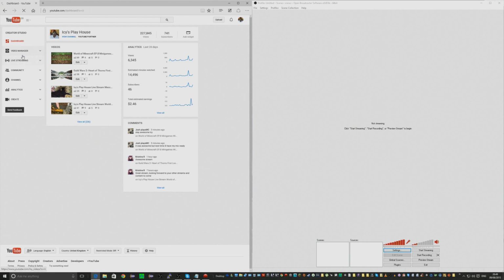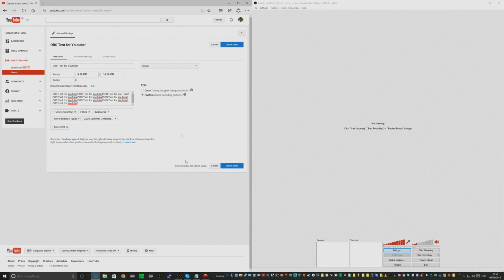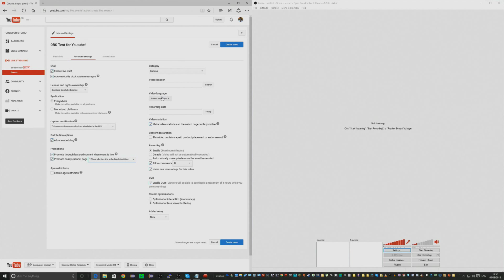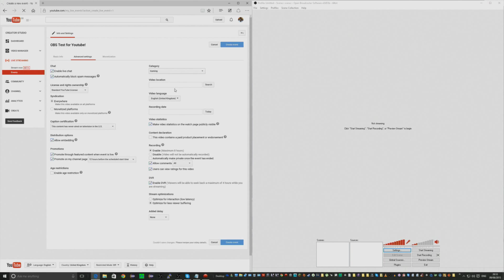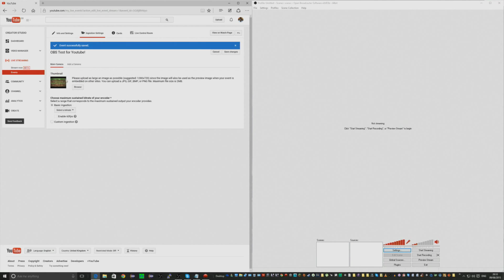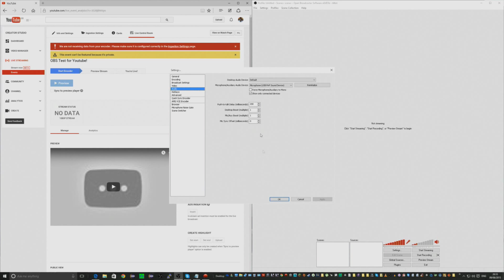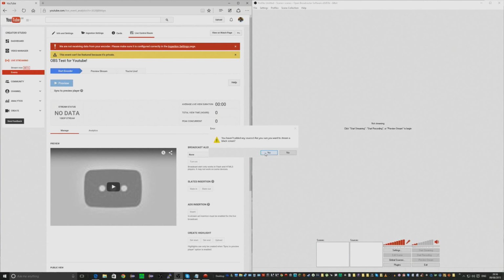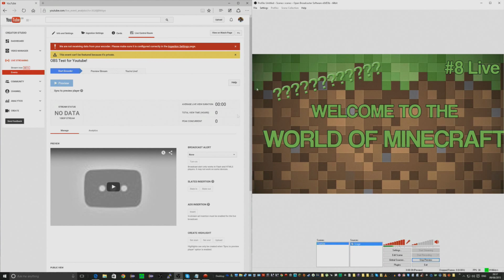Windows 10 - how to stream to YouTube - OBS tutorial